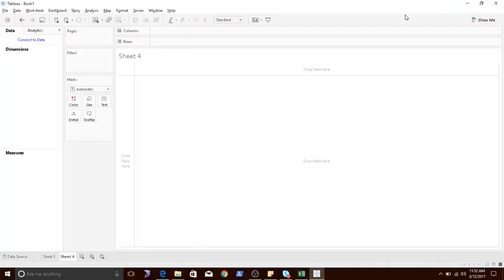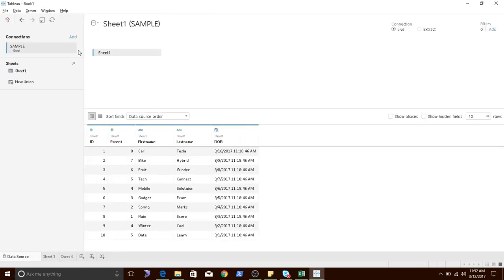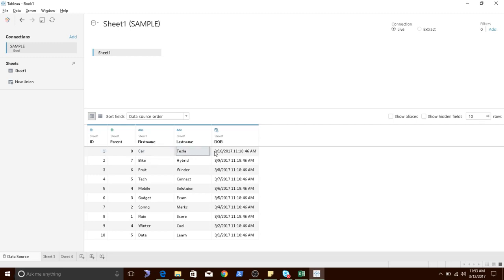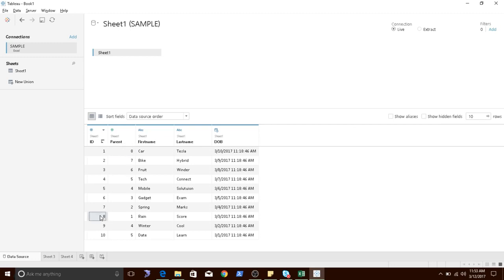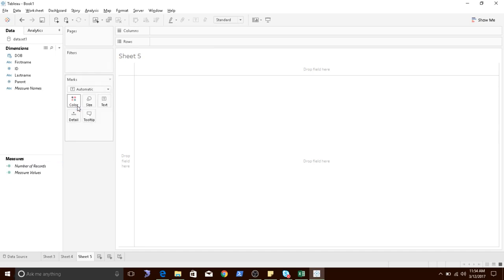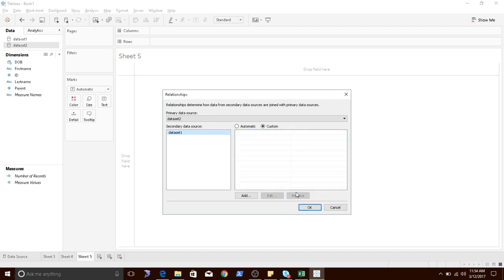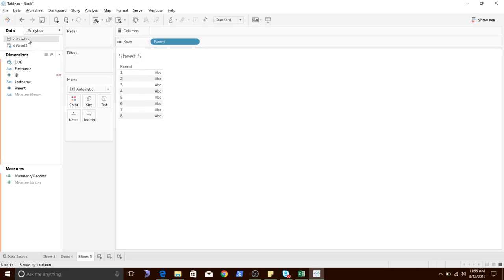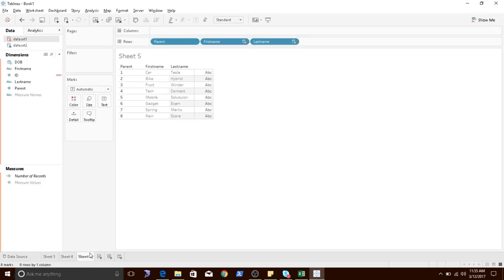How to perform vlookup in tableau like in excel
In this video I will show you how to perform vlookup in tableau without writing calculated fields or lod expression